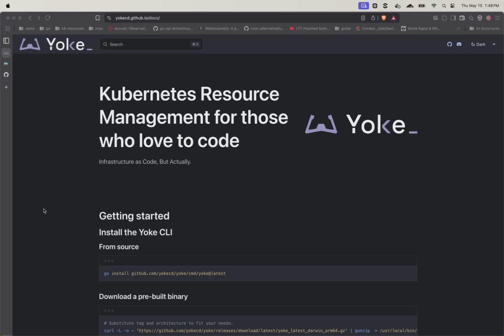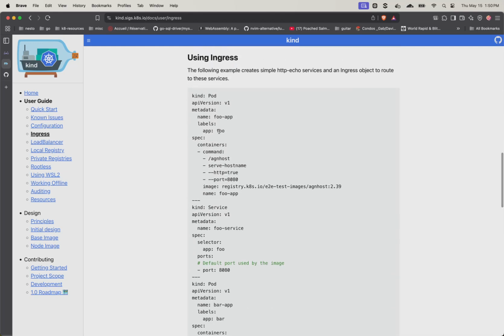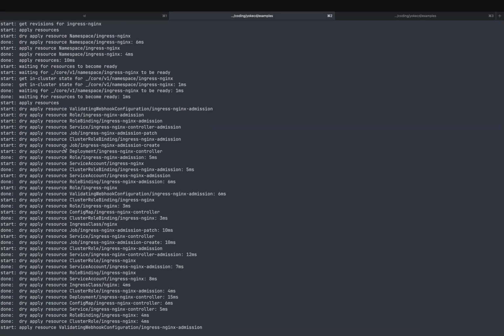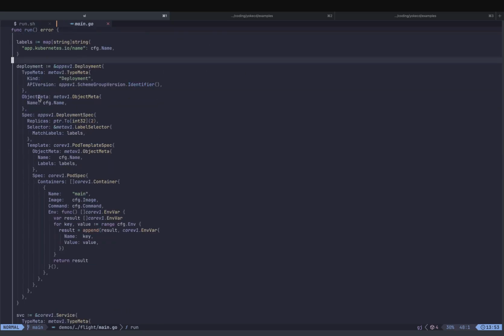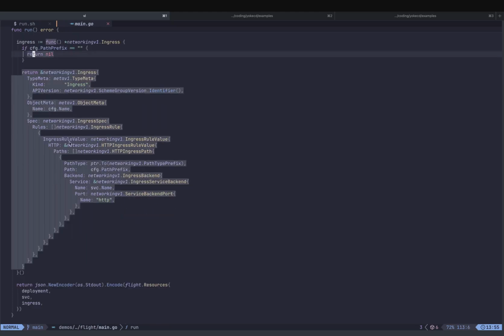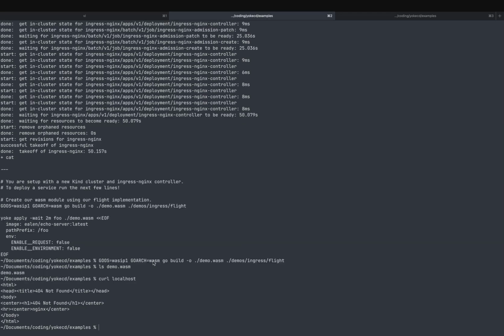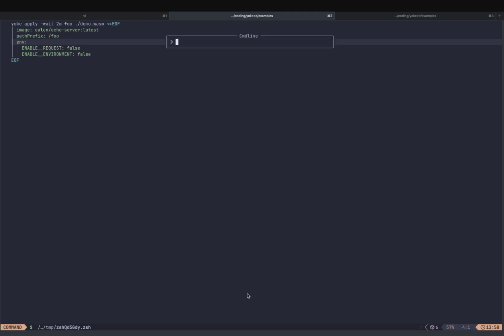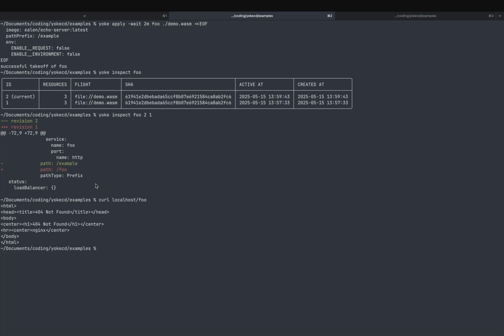First Look at the Yoke CLI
In this video, I introduce Yoke, a new Kubernetes package manager that deploys resources using packages defined as WebAssembly Modules.

I’ll demo spinning up a local Kind cluster and deploying an app with Yoke. Check out the Yoke CD examples repo for details and try the setup script yourself.

VIDEO CHAPTERS
0:00 Introduction to Yoke
0:51 Kind & Nginx Ingress Setup
3:04 Building our Package as Code
6:59 Deploying and Inspecting Applications